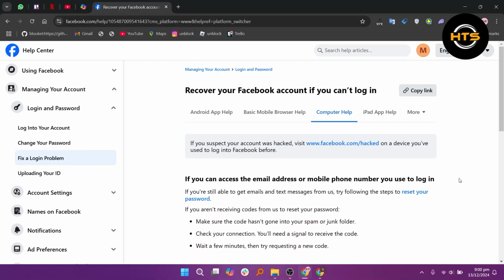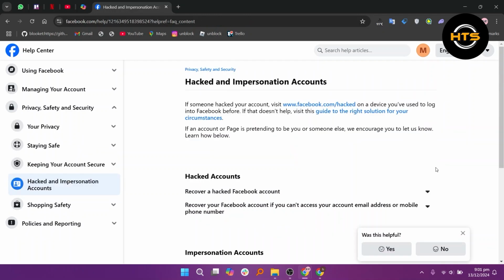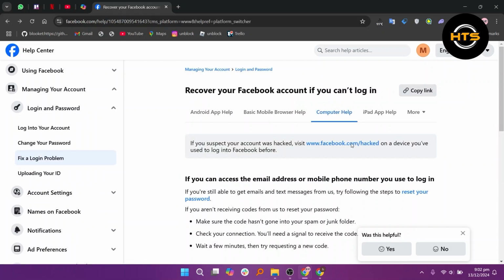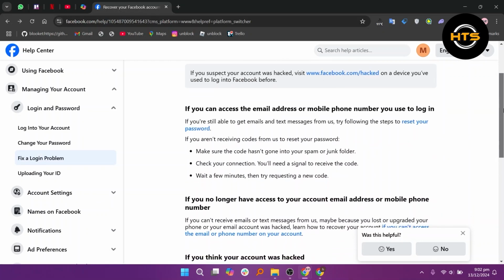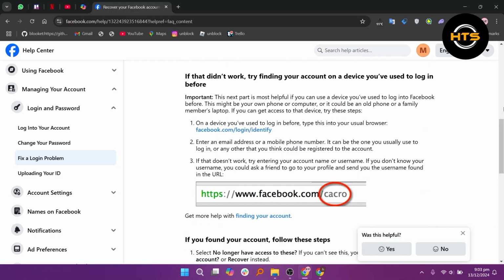How To Recover Your Facebook Account If Blocked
Hey everyone! Welcome to this how to retrieve Facebook account disabled video tutorial.

If you want to know how to retrieve Facebook account and how to get your FB account back after it's been disabled, this video is for you.

In this video, we will show you how to recover my fb account if it is disabled and how to recover your Facebook account when it is temporarily blocked.

The steps on how to recover your Facebook account if locked is easy.

After watching this video, you will find out how to recover your Facebook account and how to recover deactivated Facebook account 2025.